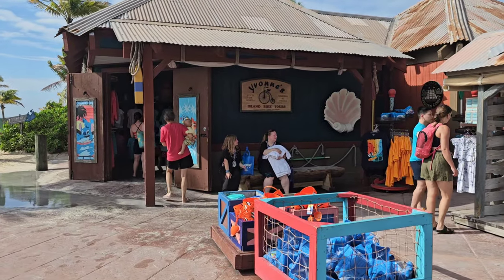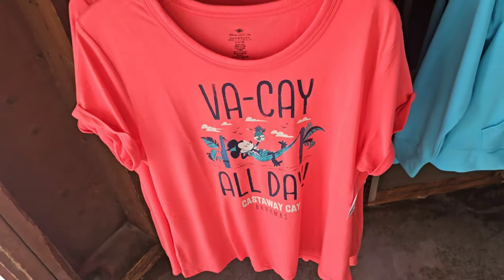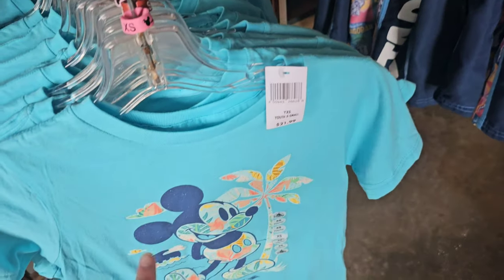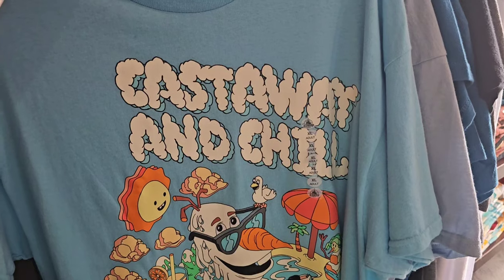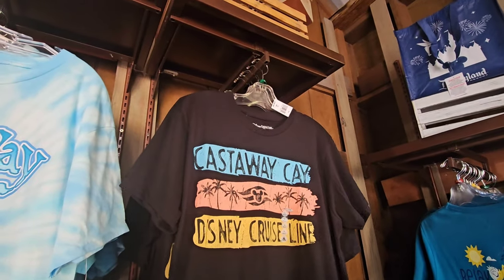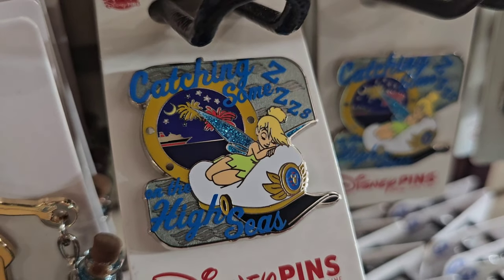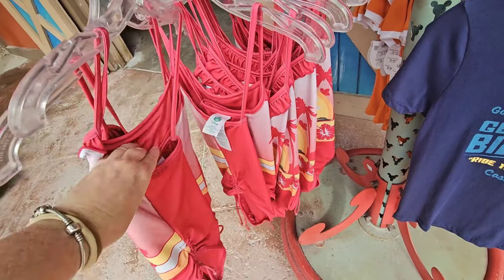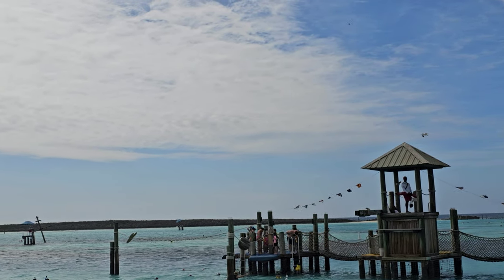Disney Cruise Line Shopping FULL TOUR of shops on Disney's Private Island CASTAWAY CAY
Come explore what the Disney Cruise Line's Private Island Castaway Cay has to offer from Spirit Jerseys to Disney loungefly they have something for everyone!